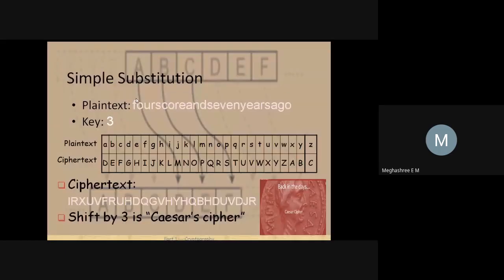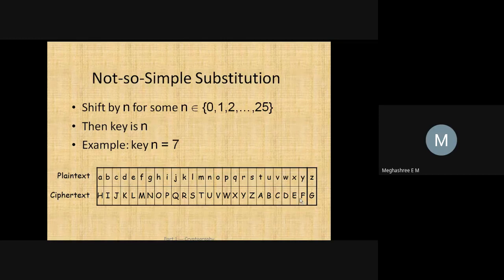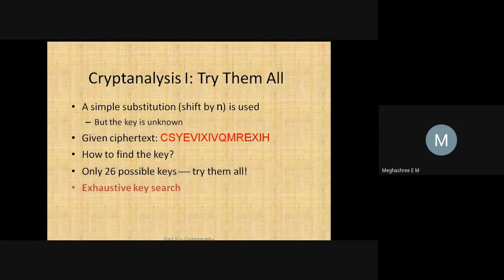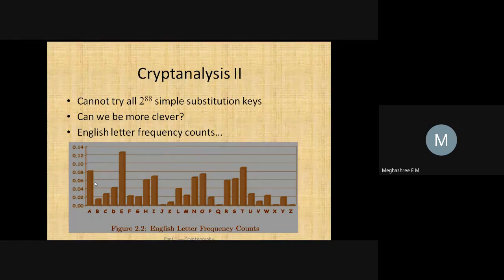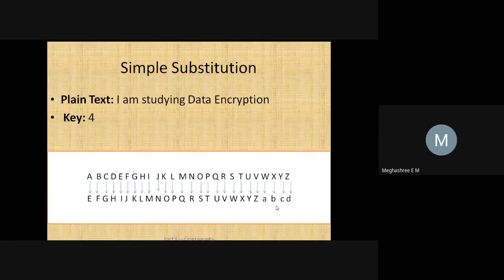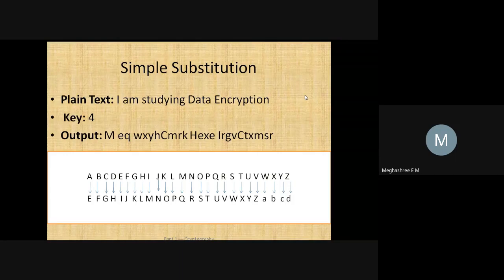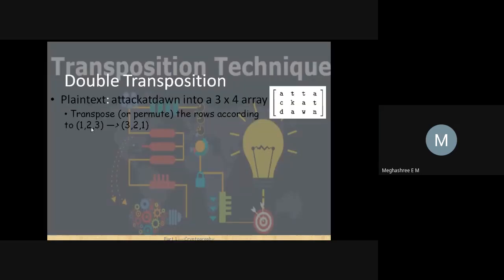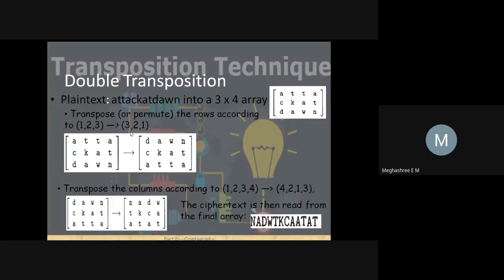INS17CS743 MODULE I CLASSICAL CRYPTO LECTURE 3